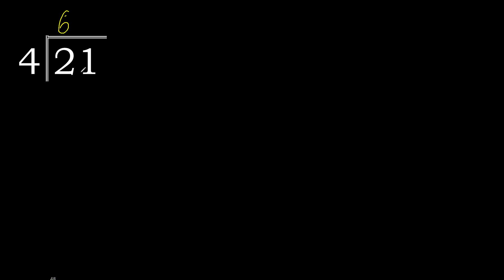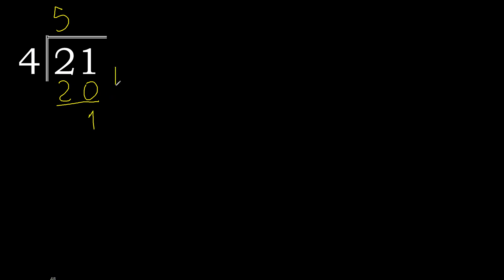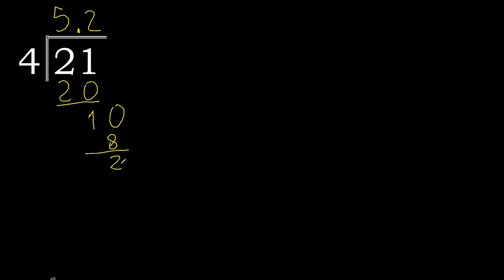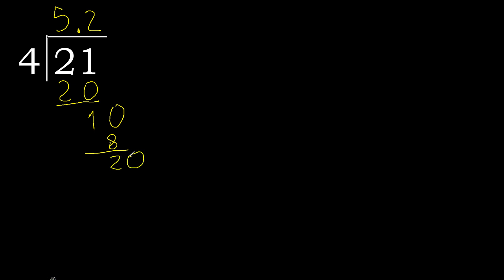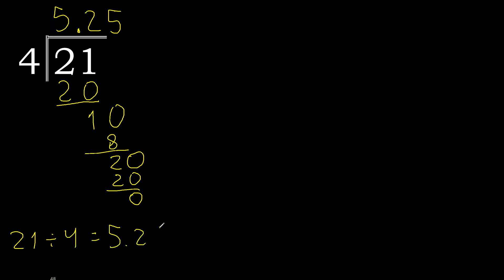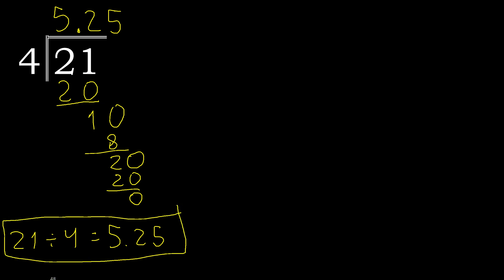Divide 21 by 4 , decimal result . Division with 1 Digit Divisors . How to do